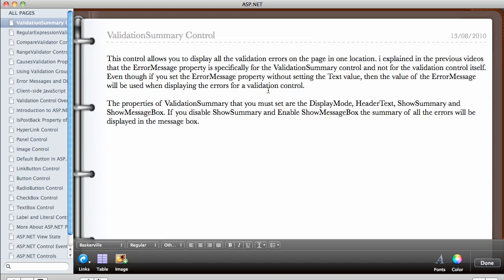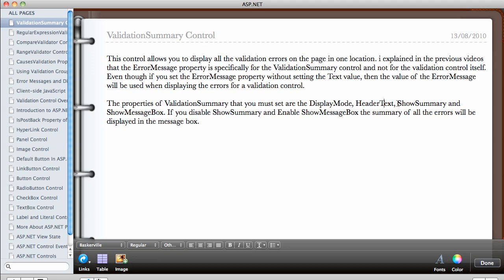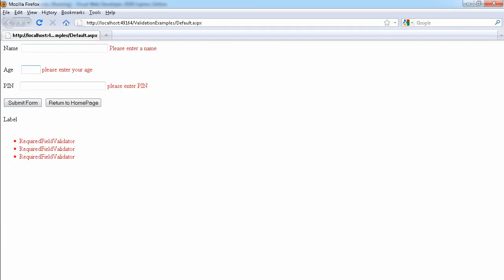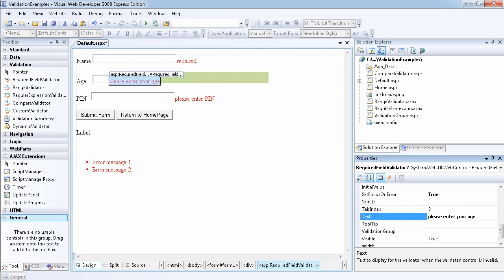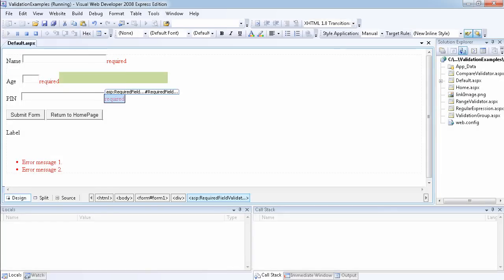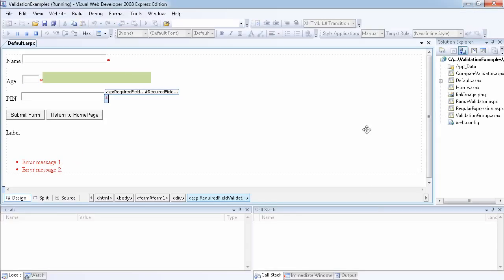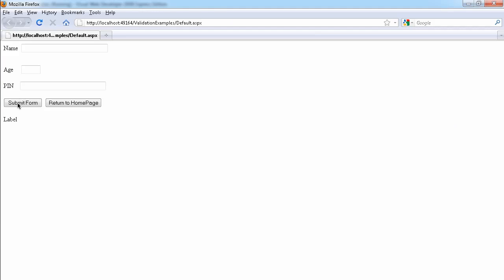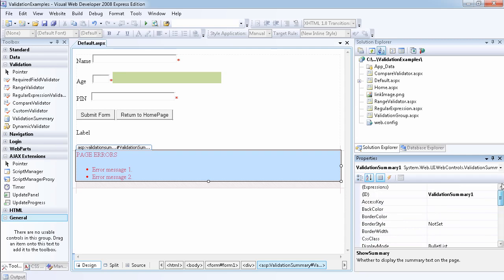26 - ASP.NET ValidationSummary Control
This control allows you to display all the validation errors on the page in one location. i explained in the previous videos that the ErrorMessage property is specifically for the ValidationSummary control and not for the validation control itself. Even though if you set the ErrorMessage property without setting the Text value, then the value of the ErrorMessage will be used when displaying the errors for a validation control. The properties of ValidationSummary that you must set are the DisplayMode, HeaderText, ShowSummary and ShowMessageBox...